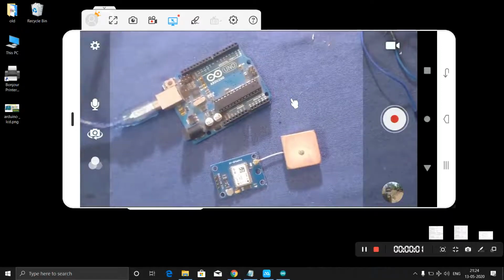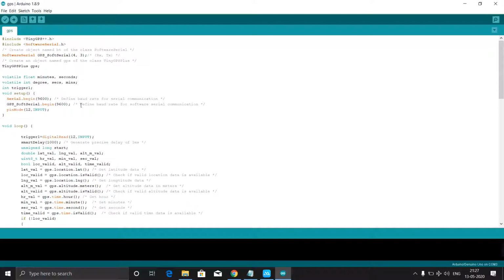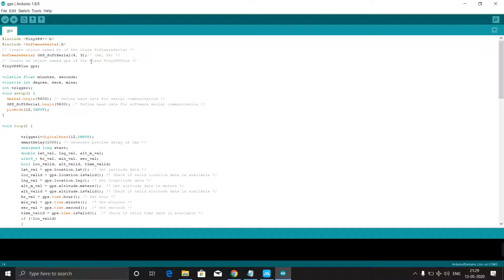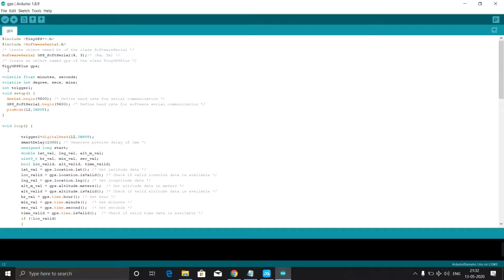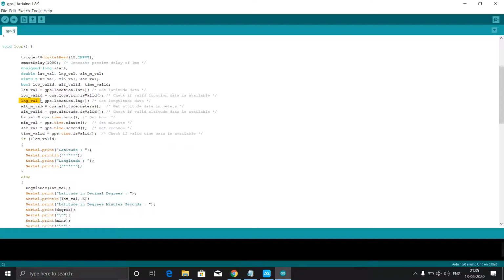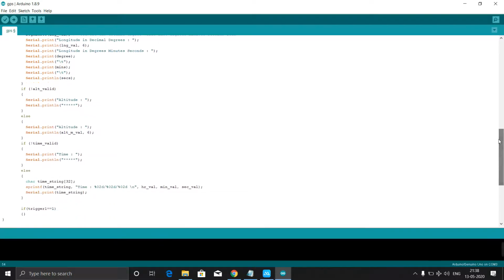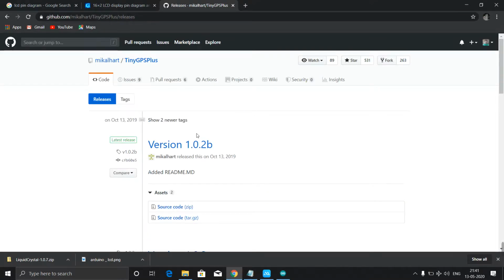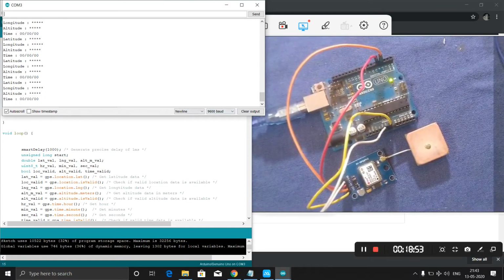17] GPS module part1 (indoor)